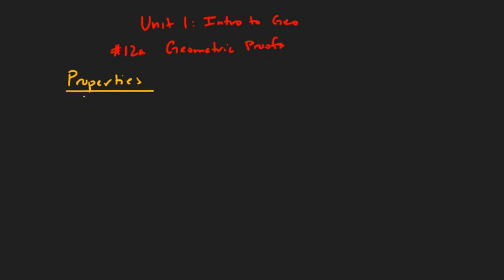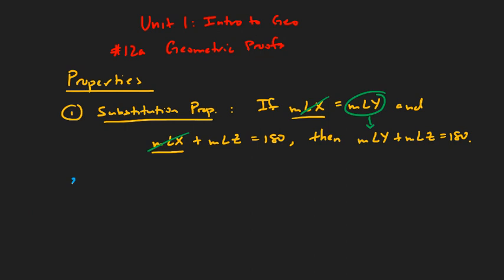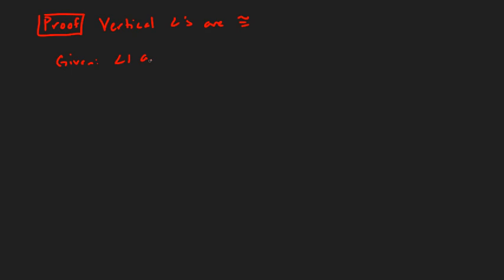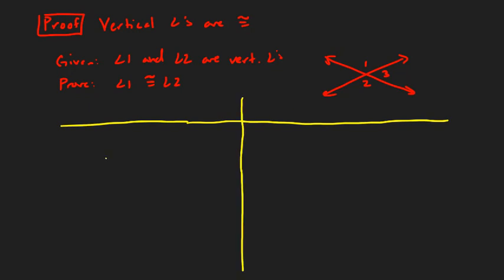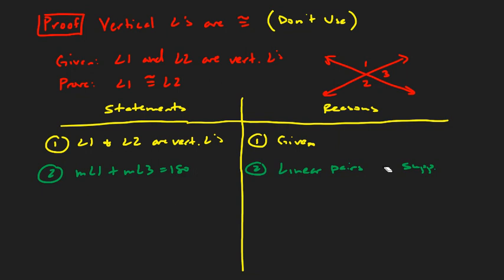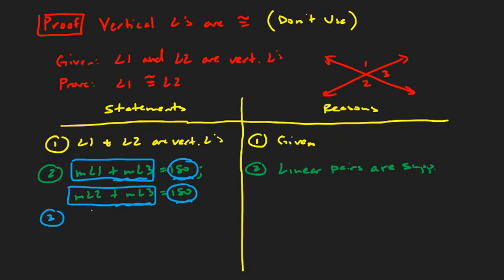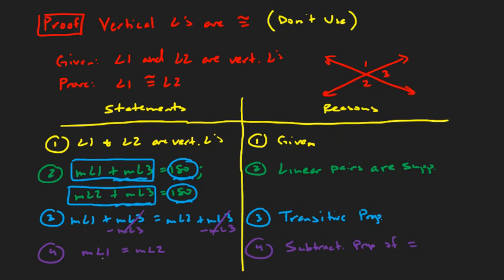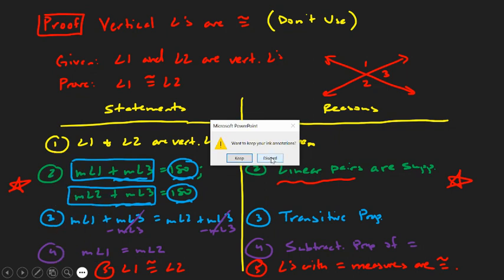PLP Geo Unit 1 12a Geometric Proofs